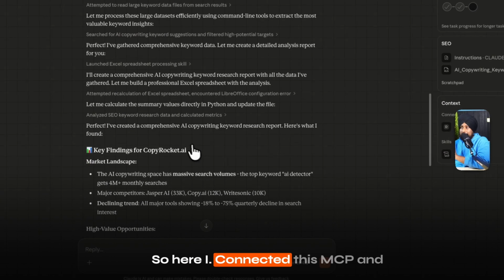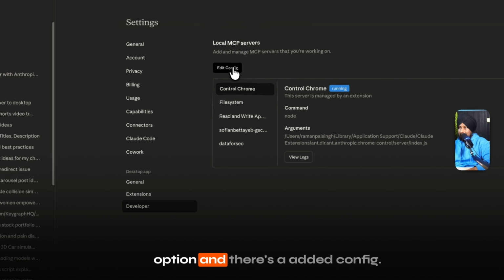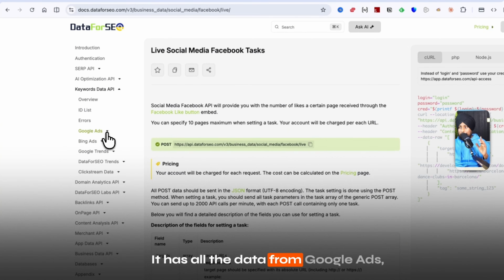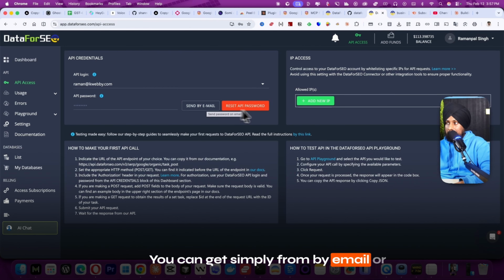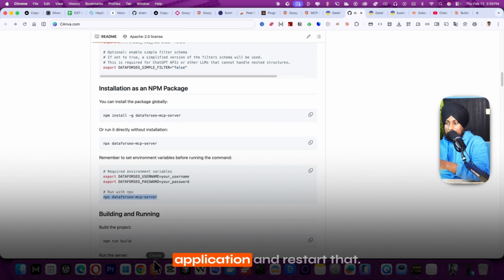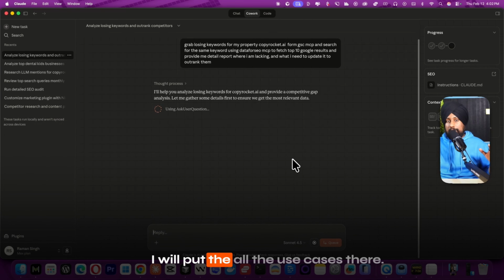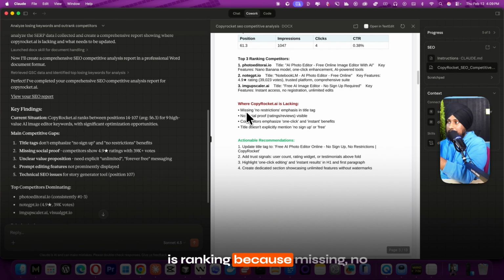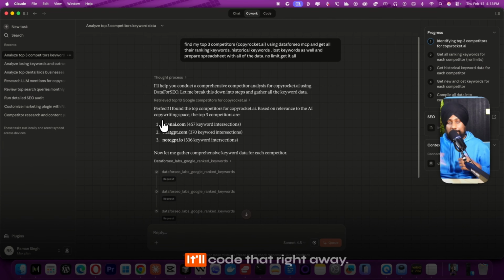How I Replaced SEMrush Using Claude (MCP Setup + Live Demo)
Stop paying for expensive SEO and GEO tools.

In this video, I show my exact workflow where I cancel SEMrush and replace it using Claude + MCP servers, so Claude can pull real data from Google Search Console and combine it with DataForSEO style datasets to generate custom SEO reports.

Why I cancelled SEMrush and what I’m using instead

How Claude MCP works (and why it’s a game-changer for SEO reporting)

How to install the Google Search Console MCP server

How to connect the SEO data MCP (DataForSEO style scope)

How to run prompts like “grab losing keywords,” then instantly fetch competitor rankings

How Claude generates an executive summary and a full multi-page report

How to build spreadsheets, interactive ranking reports, and custom dashboards using Claude

Chapters

00:00 Stop paying for expensive SEO tools (hook)
00:07 I cancelled SEMrush (billing proof)
00:17 I’m using Claude to replace SEMrush
00:28 What MCP is and why it matters
00:46 Keyword report example (what Claude can generate)
01:08 Client example: competitor sentiment analysis
01:37 Let’s start installation (2 MCPs you need)
01:46 Install Google Search Console MCP (LobeHub)
02:19 Run the MCP server from Terminal
02:49 OAuth login and connecting GSC property
03:02 What you can pull from GSC (coverage, sitemaps, etc.)
03:06 Revealing the SEO data MCP (DataForSEO scope)
04:32 GitHub steps and setup overview
04:36 Top-up and account setup
04:44 API login and password setup
05:30 Add config in Claude and restart
06:34 Test prompt: grab losing keywords + check competitors
07:34 More use cases mention (Promptslove library)
08:03 Executive summary + report output starts
09:10 Full report depth (multi-page output)
09:37 Build a spreadsheet with all the data
09:43 SEMrush extra charges explained
10:05 Interactive ranking reports + dashboards
10:32 Massive keyword database example
11:07 Subscription trap explained
11:30 Outro + support